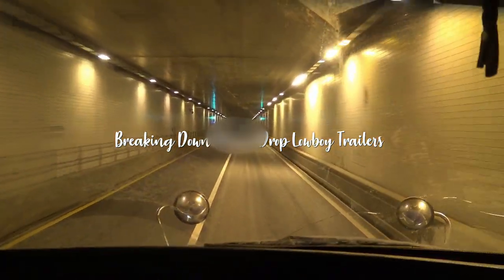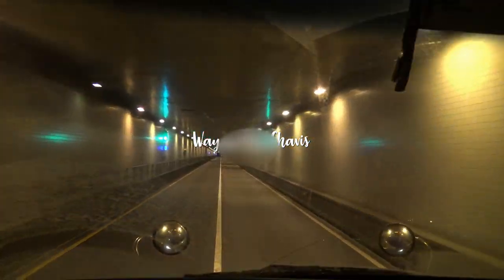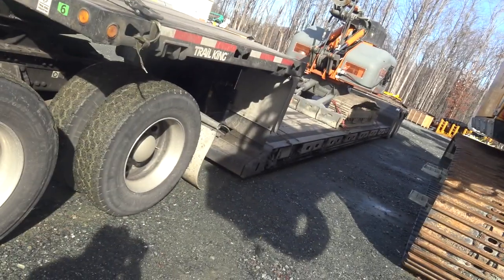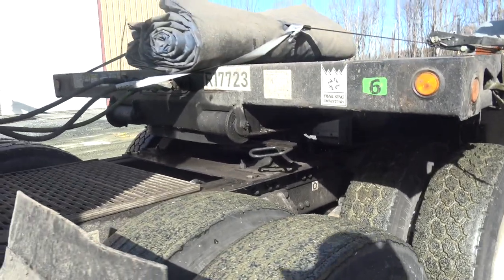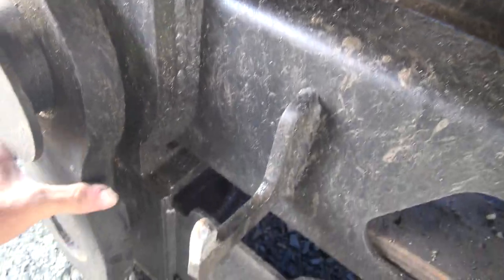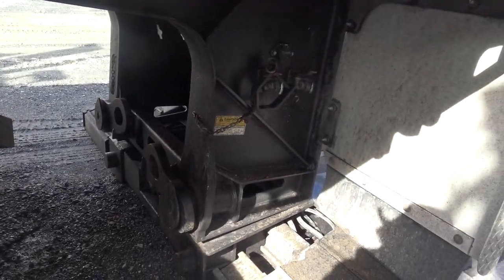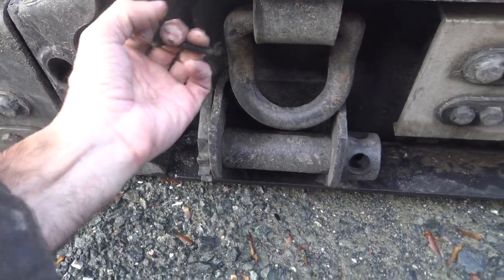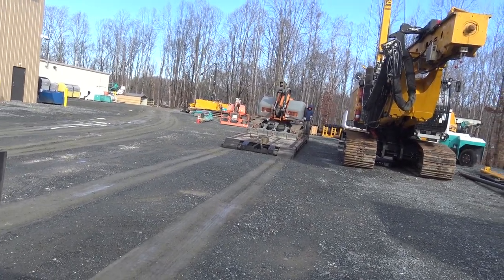Wayne Ray Chavis "Detaching Double Drop Trailers"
In This video I will explain how to break down a double drop lowboy trailer for loading equipment for transporting. I imagine everyone has seen a double drop trailer on the road somewhere and wondered how do they drive that equipment on there for transportation. Well now you can see the process it takes.

Hello, My name is Wayne Ray Chavis, I want to invite you to join me, and please SUBSCRIBE to this channel for my Original Music, I have written, composed, and  recorded, along with Music Videos.
Giving driving tips, food, travel, safety, and vacation ideas, and much more.
All content is protected copyright of Wayne Ray Chavis.  Piracy is stealing.